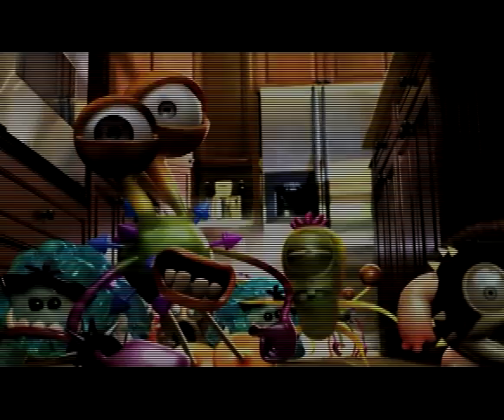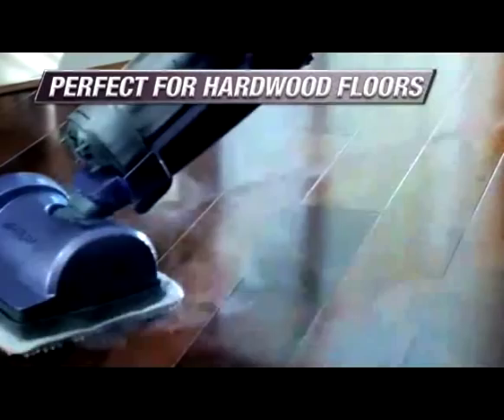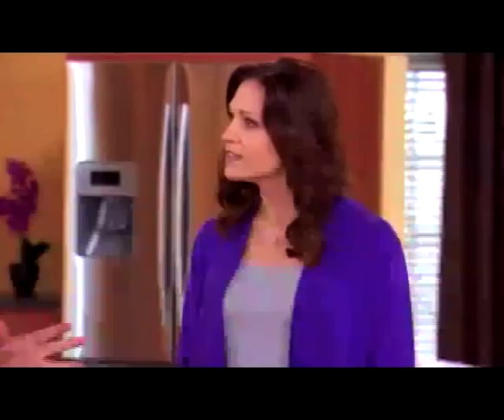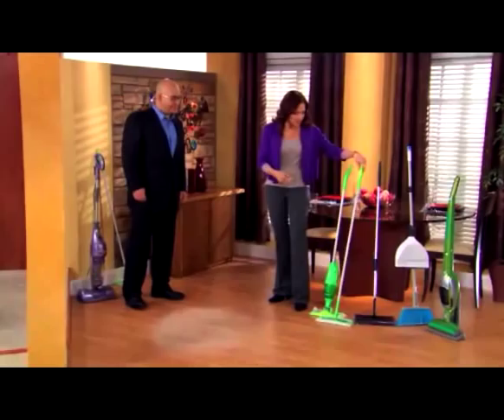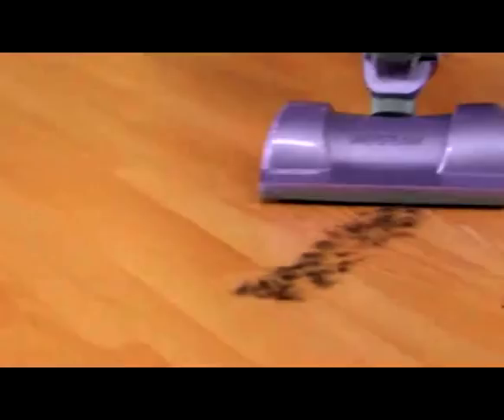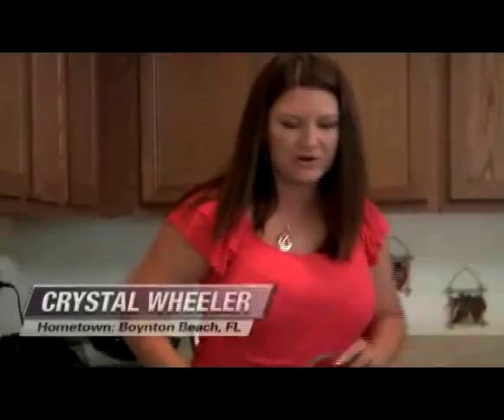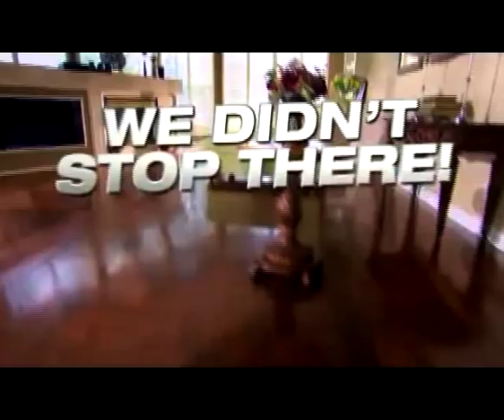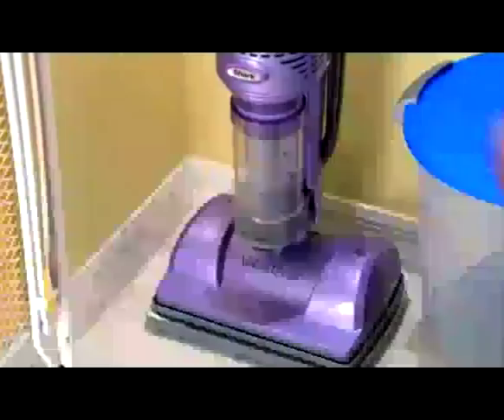Shark "Vac Then Steam®" (Pt. I)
WHY IT WORKED: Adorable animated bugs keep you riveted and are followed rapidly by benefits and a credibility-building statement about 7 million steam product buyers. Follow that up with more animation showing how this new technology combining two "old" products in one works, and you're sold even before you're presented with a compelling offer. Considering Direct Response TV?